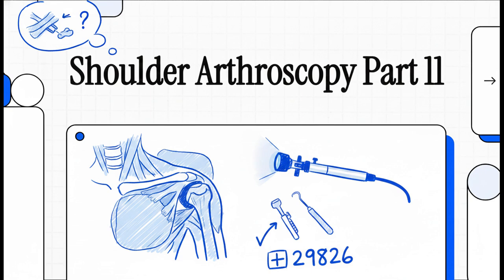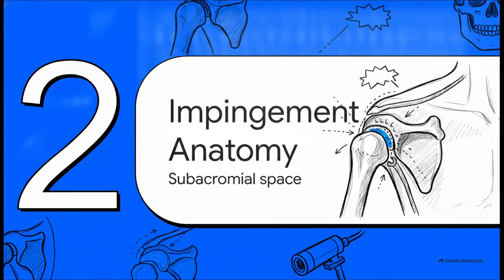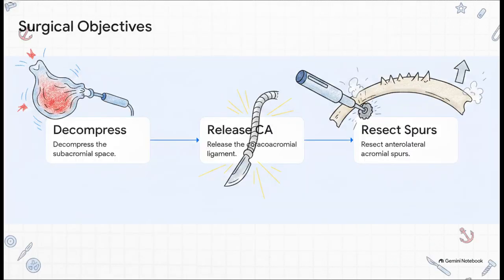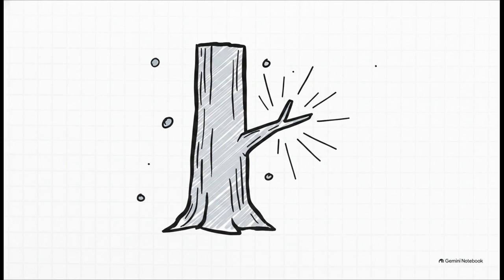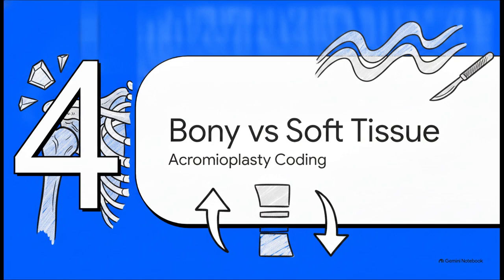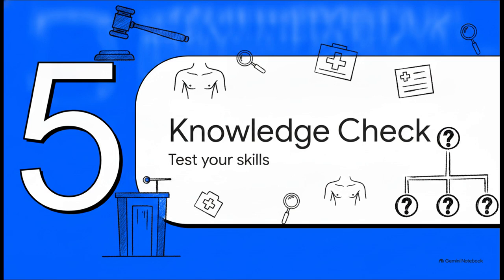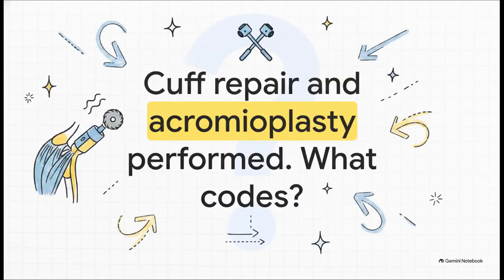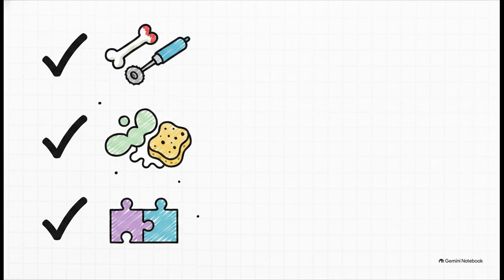Part 11:Subacromial Decompression & Acromioplasty: CPT +29826 Add-On Code & Bony Work Guidelines